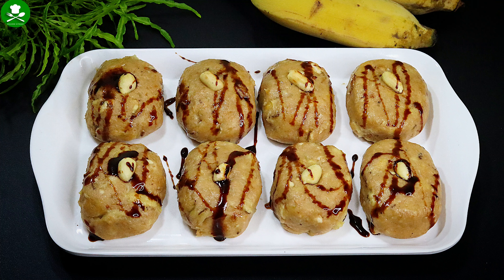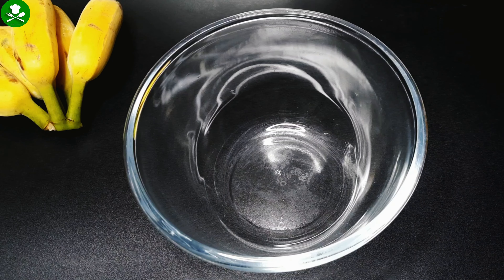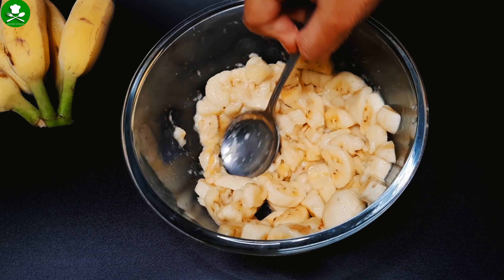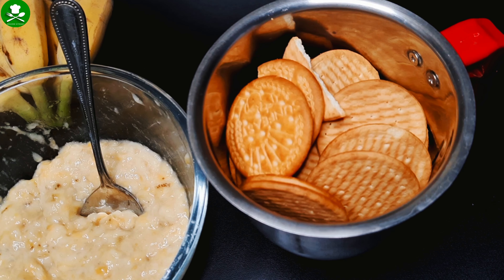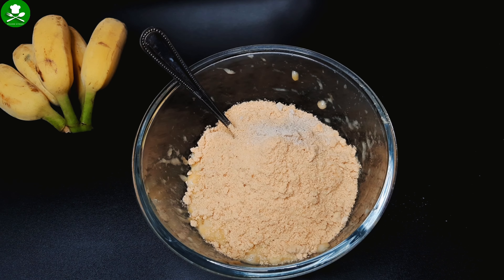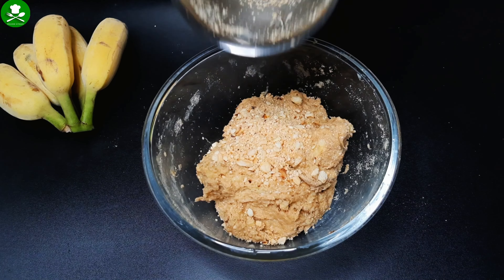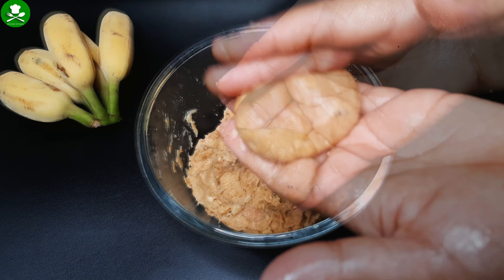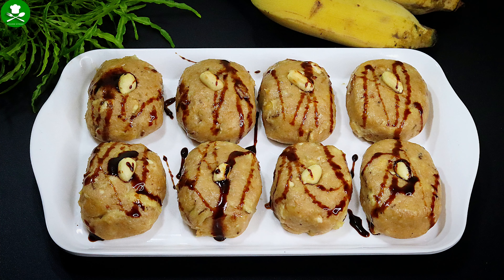ചെറുപഴം കൊണ്ട് പെട്ടെന്ന് തയ്യാറാക്കാം കിടിലൻ സ്വീറ്റ്/banana recipes/sinuoos kitchen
ചെറുപഴം കൊണ്ട് പെട്ടെന്ന് തയ്യാറാക്കാം കിടിലൻ സ്വീറ്റ്

banana recipes

sinuoos kitchen

Kerala food

 pazham recipe

pazham recipe malayalam

kaipola

malabar special kaipola

kerala special

malabar snacke

kannur snacke

kerala snacke

pazahm pori

 ullivada

pakka vada

sugiyan

unnakkai

pazham pori

pazham pori kerala style

rava vada

 rava appam

 rava palaharam

sinuoos kitchen

beef chammandhippodi

cherupazham recipe

banana shake

 biscuit banana recipe

biscuit pudding

banana pudding